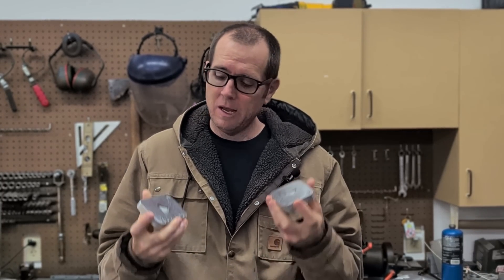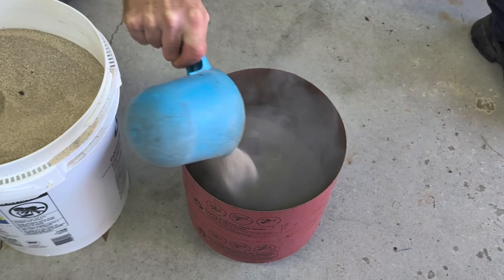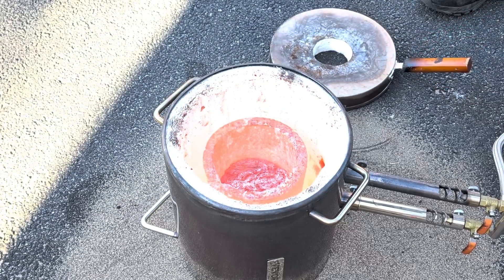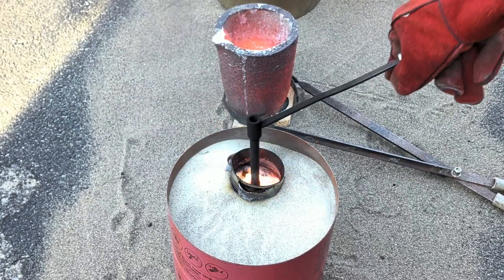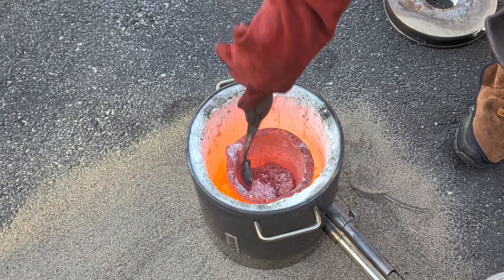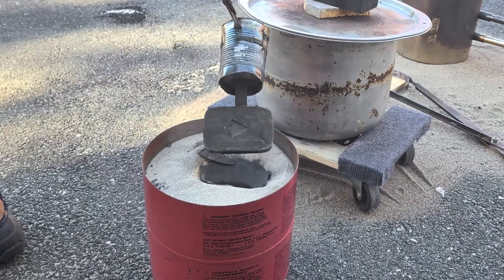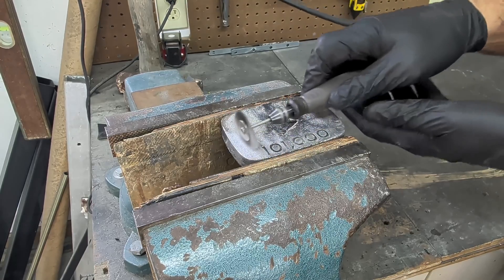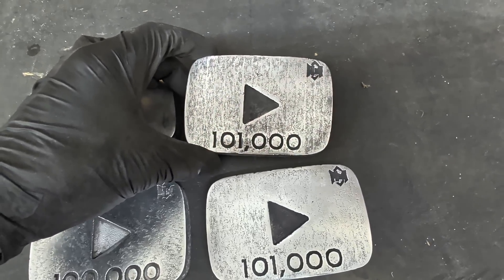Sand Casting Process - Metal Casting for Beginners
In this video I will be doing a sand casting process for beginners.  It is the easiest for making sand molds for metal casting.  In metal casting, there are different ways to cast metal.  The sand casting process is an easy way for a beginner to get into metal casting.

Soda Can Tops Remover